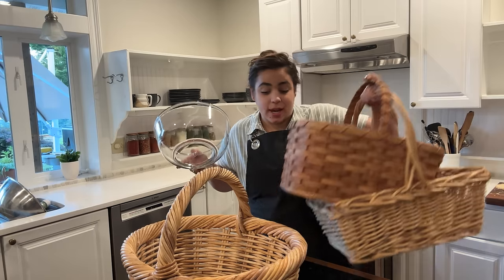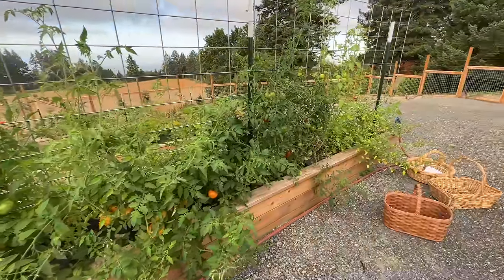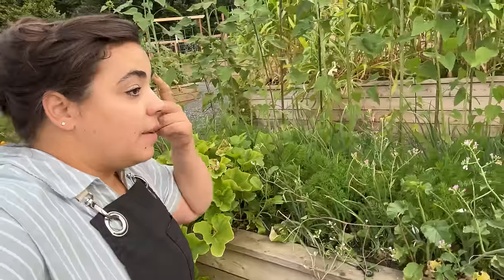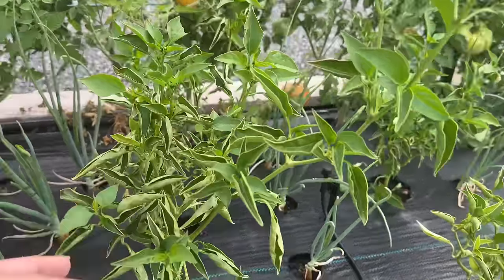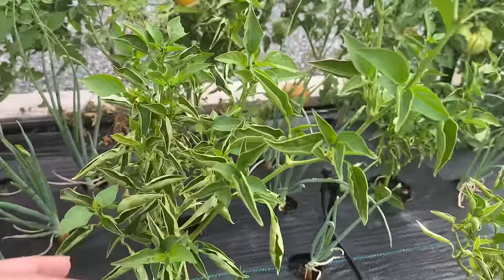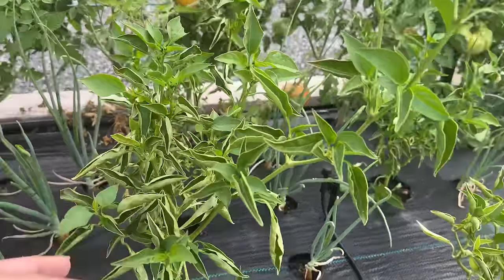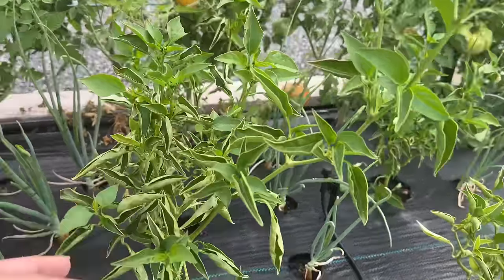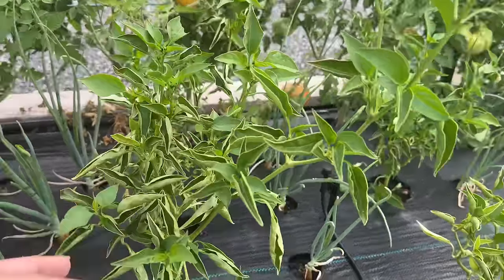Abundantly Blessed with a MASSIVE Garden Harvest | Full August Garden Tour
Get Behind the Scenes Updates, Free Recipes, and More by Joining My News Letter

Garden Supplies  -
Weeding Tool
Organic Liquid Fertilizer
Soil blocker
Vermont Compost

ButcherBox | Sign up through my link to get 2 lbs of free 100% grass-fed, grass-finished ground beef in every order for the life of your membership!

Food Preservation Equipment:
Steam Juicers
Food Dehydrator
Vacuum Sealer

Canning Supplies:
Sauce Master
30-Quart stainless steel stock pot
18-inch wooden spoon
Oster 22 Quart Roaster Pan

Azure Standard | Where I buy bulk organic food and supplies

Bulk Food Storage Containers:
1 Gallon Glass Jars
1/2 Gallon Glass Jars

30-Day Free Audible Membership with 2 Free Books